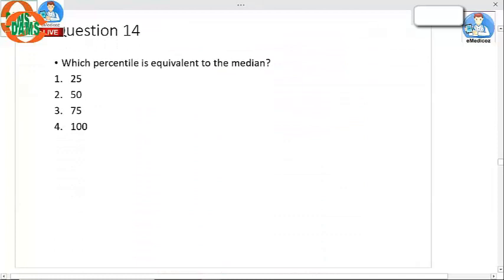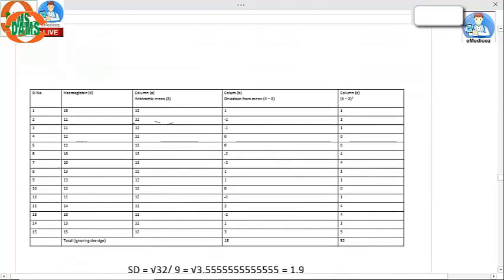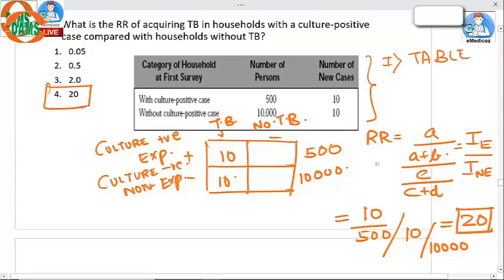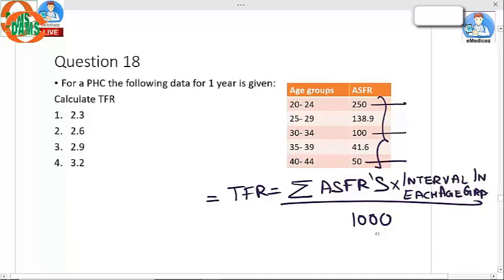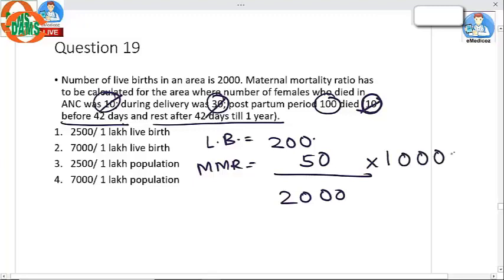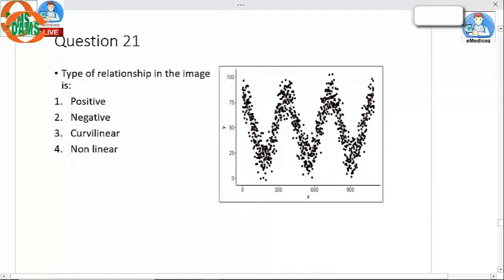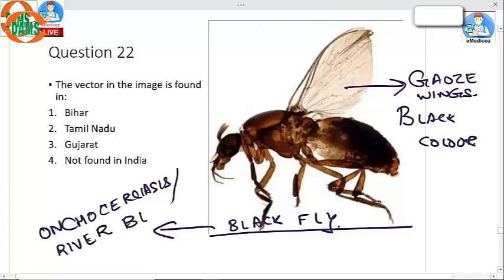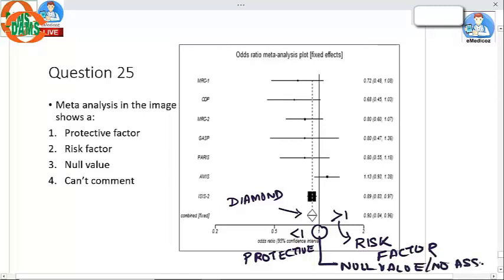PSM | High Yield MCQ Revision Series for NEET PG || Dr Siddharth Mishra